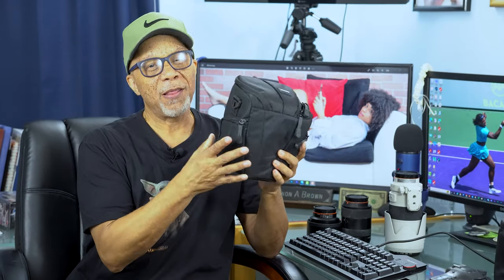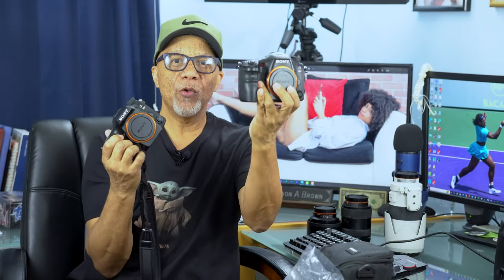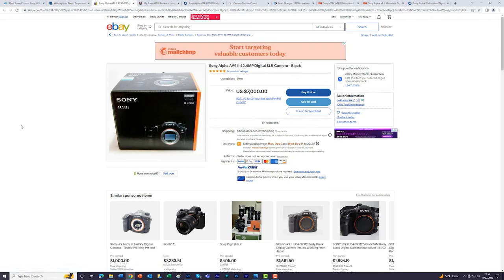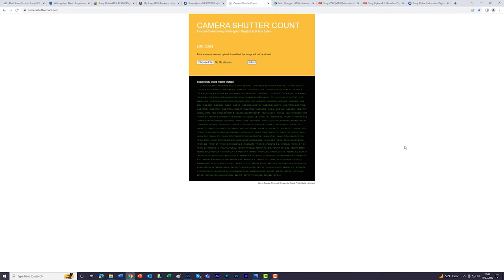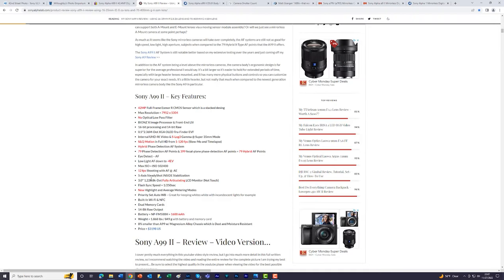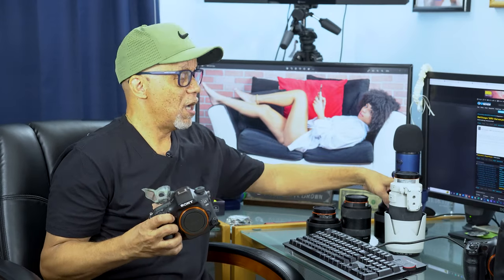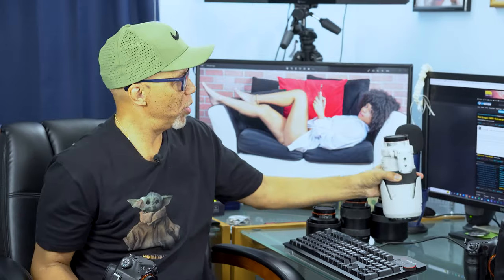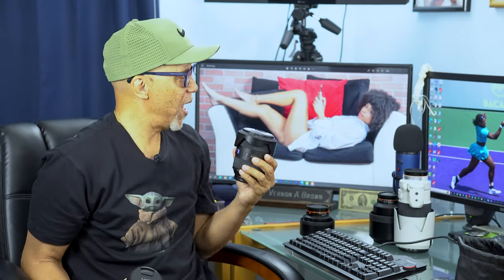I Bought a New Camera! What Is It -- and Why??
I just bought a new camera -- which on it's own, isn't all that surprising, but when you see what it is, you may wonder why?  I can explain ...

Vero: @rustyb